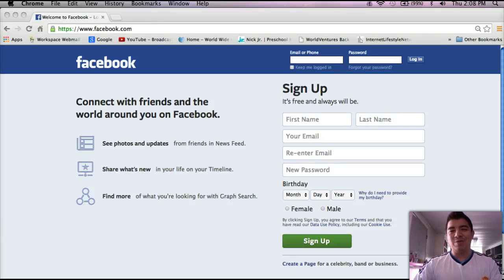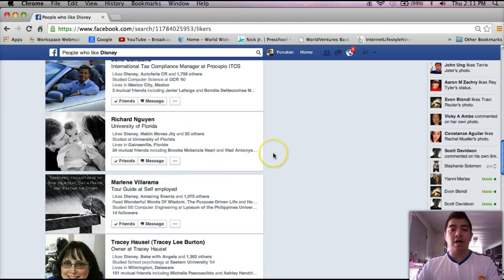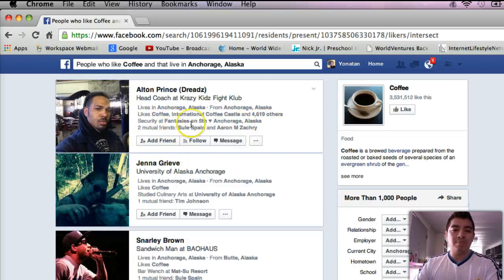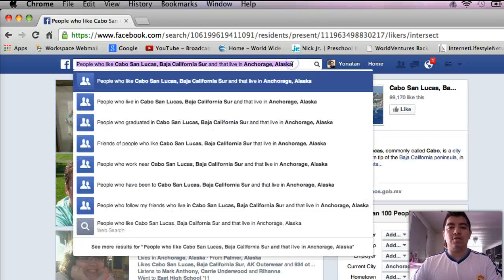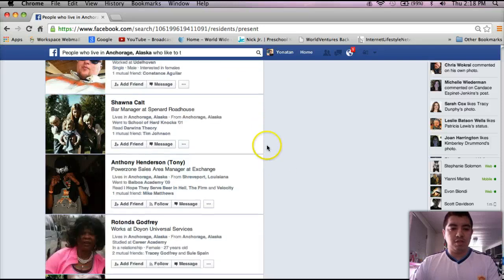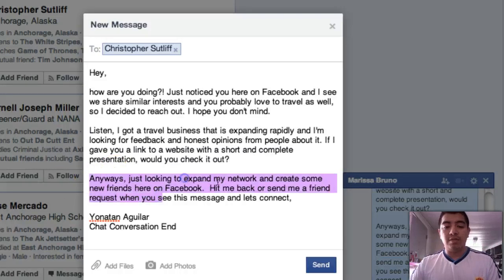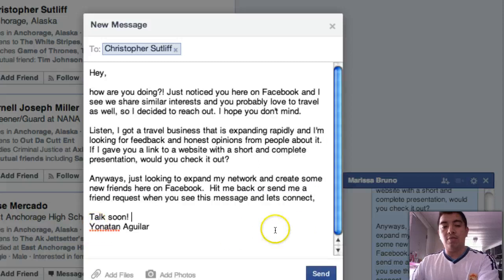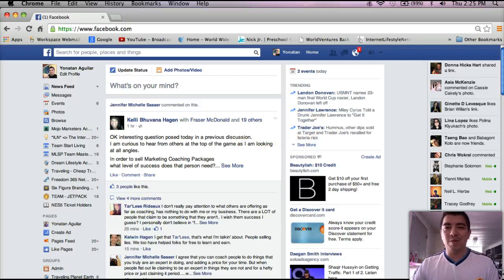How To Prospect On Facebook - Facebook Marketing Tips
In this video I teach you how to find people who are interested about what you got and how to prospect people on Facebook to buy your products or join your business.

You and I know that Facebook are one of the best ways to prospect people. So, how to prospect on Facebook?... Well there is a lot of ways where you can find people on FB that are interested about your product, service or opportunities and are ready to buy what you have to offer.

In this video I show you the "how to prospect on Facebook" cold messaging people to grow your network. This strategy is super effective because ones you grow a bigger network of followers and friends on Facebook you will have lots of people to talk to about your biz op. Better yet, you will have people coming to you asking for advice and help on their business, and that my friend is where you come in.

Watch the video full video above to learn how to prospect on Facebook using the cold messaging strategy to get people interested on your products, services, or opportunities but most importantly, YOU!

- DESIGN YOUR LIFESTYLE - BECOME A PAID TOURIST!

-- Wednesdays:   BY FAR the BEST TRAINING IN THE INDUSTRY, PERIOD!